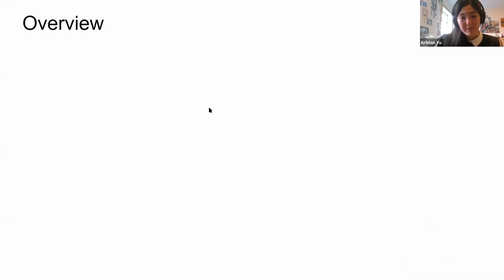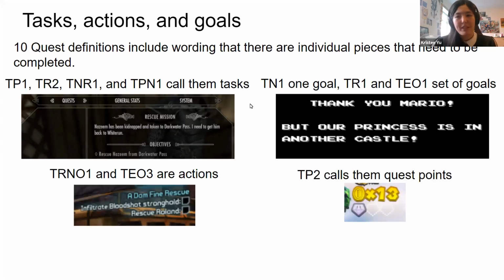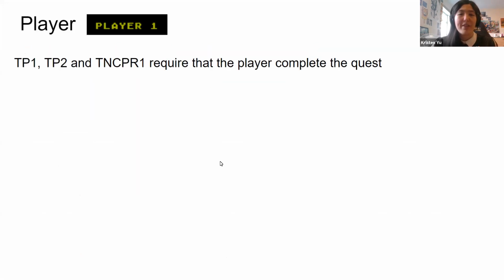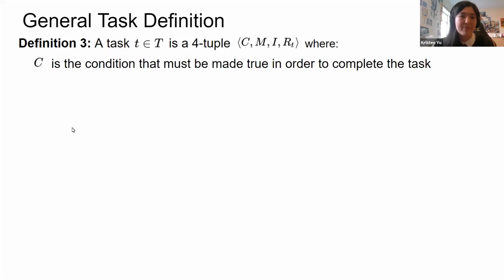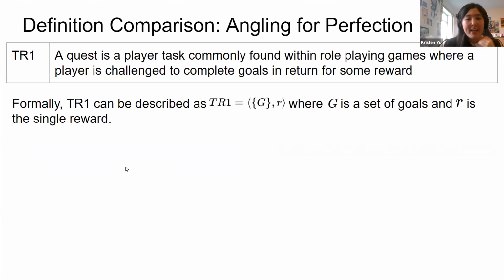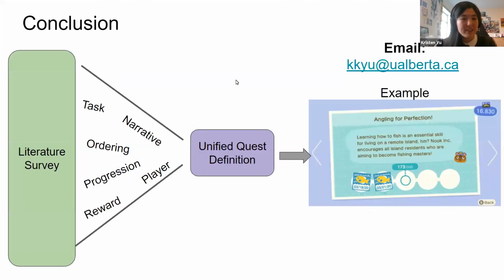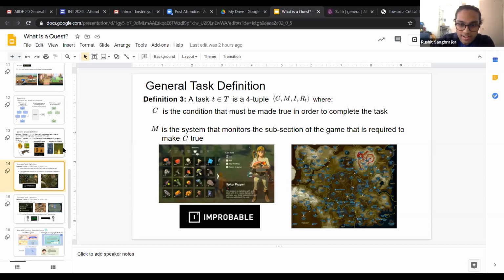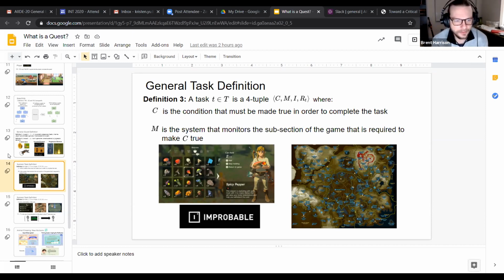What is a Quest? by Kristen Yu, Nathan Sturtevant and Matthew Guzdial (INT 2020)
Title: What is a Quest?
Authors: Kristen Yu, Nathan Sturtevant and Matthew Guzdial
Presented by Kristen Yu at the INT 2020 Workshop